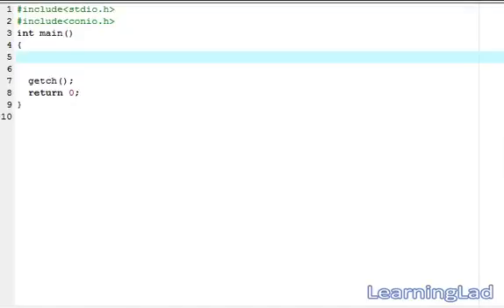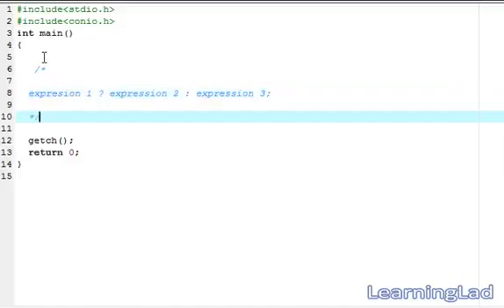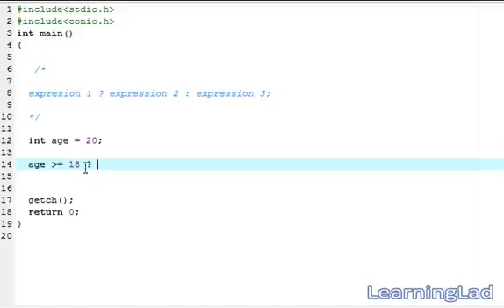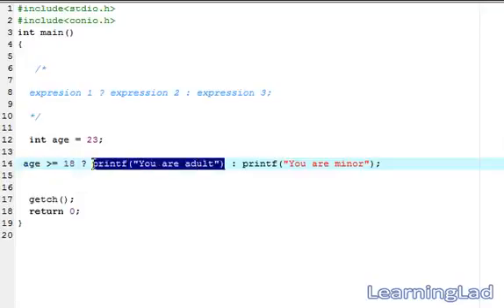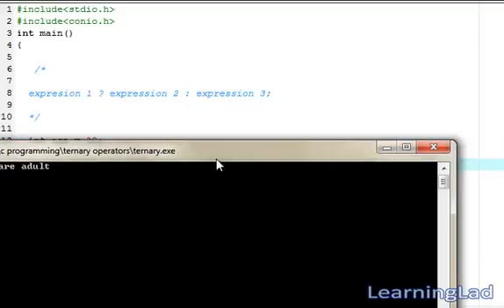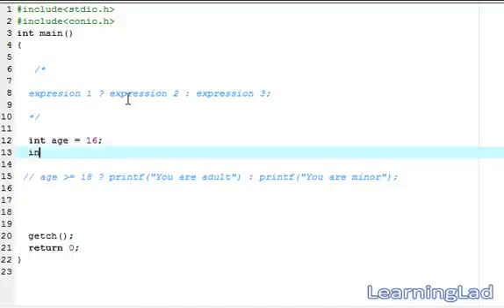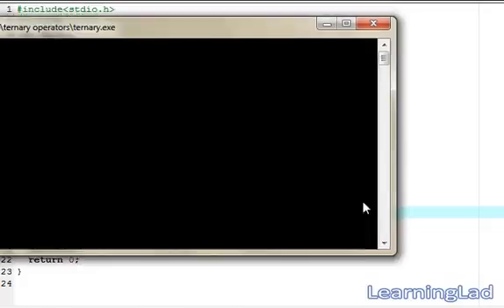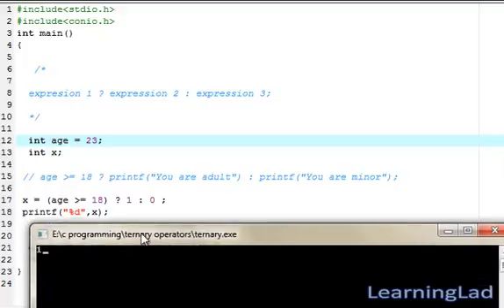learn c 12